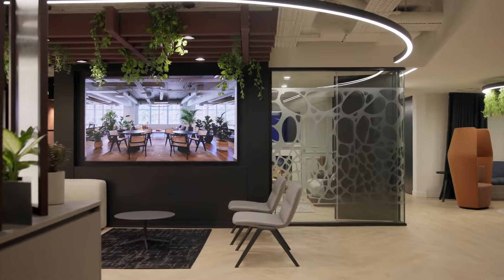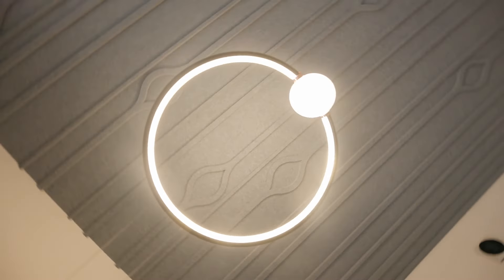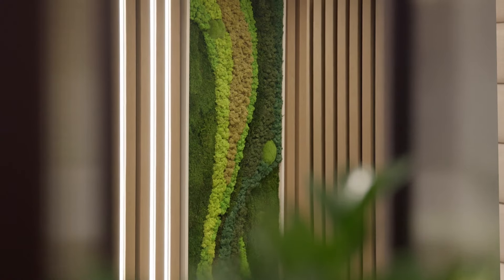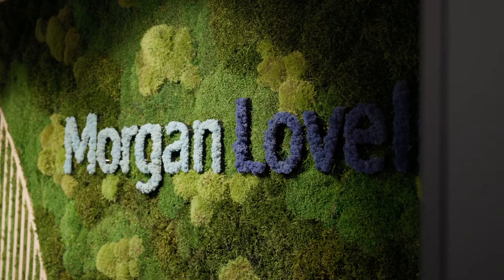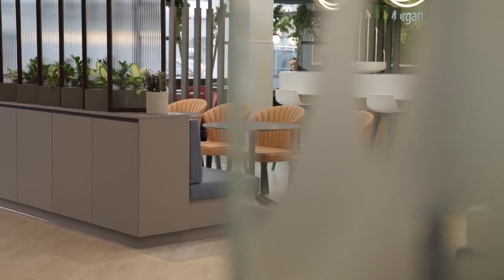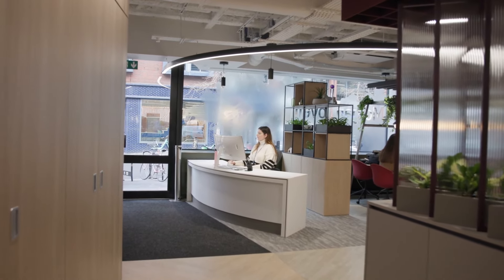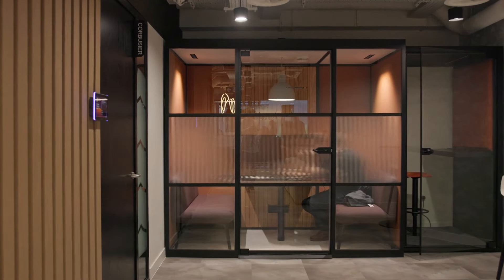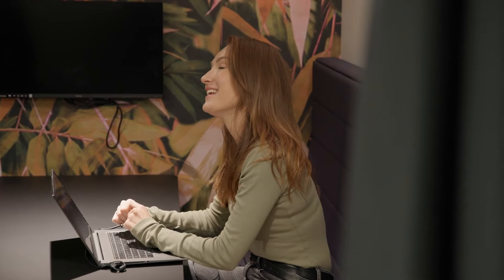Step inside our new Soho design studio | London office tour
The brief for refurbishing our London HQ was to showcase an inclusive and diverse workspace, prioritising Morgan Lovell employee wellbeing and integrating biophilia for a harmonious environment.

In this video, Paul Dare, Morgan Lovell's head of design, gives a tour of our new office.